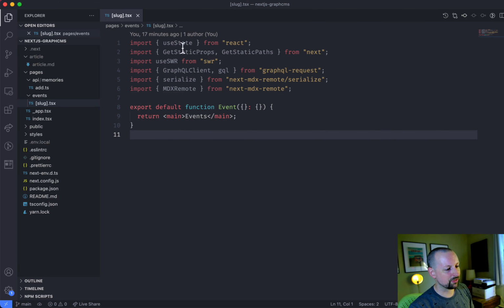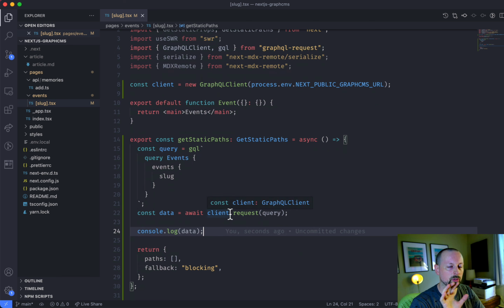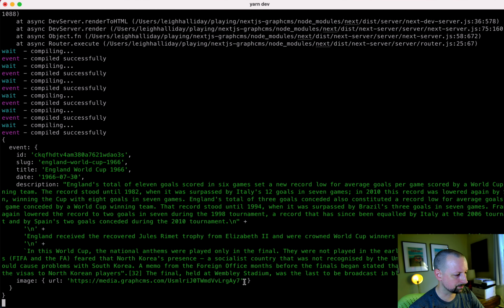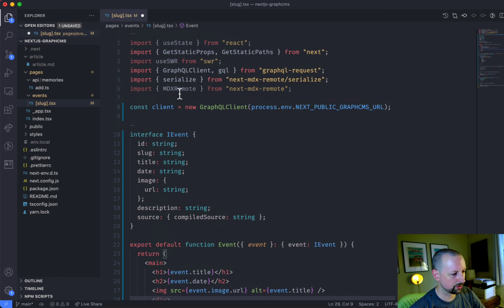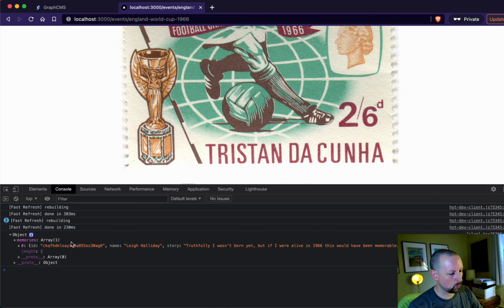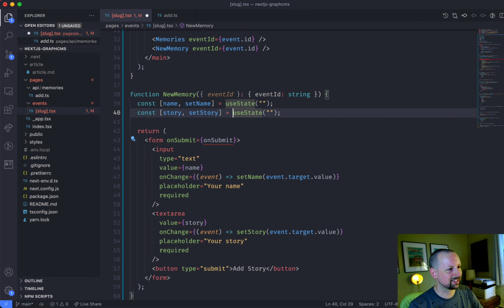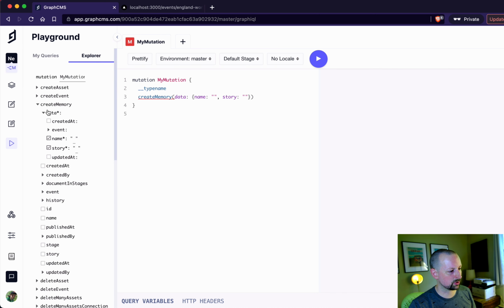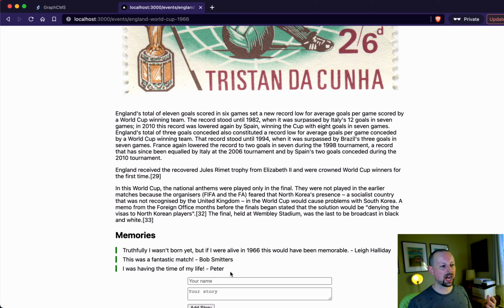Next.js with GraphCMS: Static Site Generation & API Routes using a Headless CMS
In this video we'll see how to use getStaticPaths and getStaticProps alongside GraphCMS the headless CMS that exposes a GraphQL API. We will also create a API Route which will create new data inside of our CMS.

Course

Links

Connect